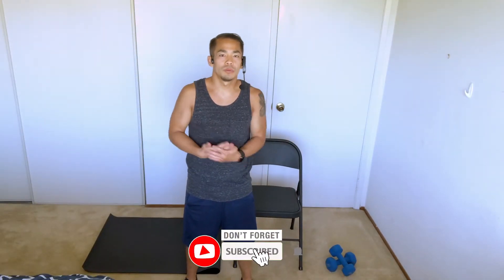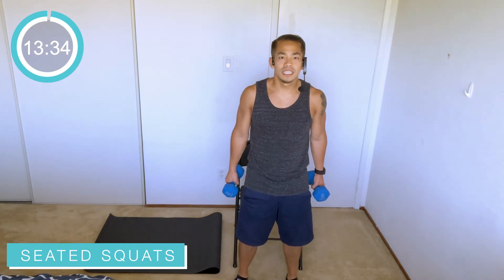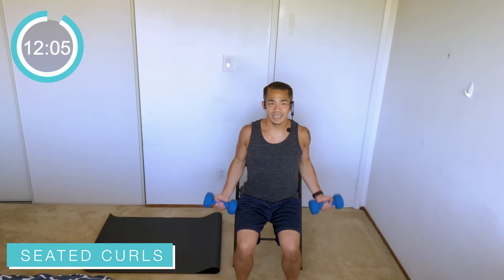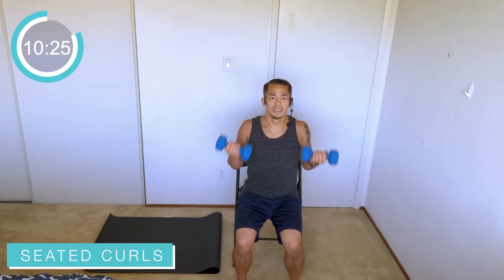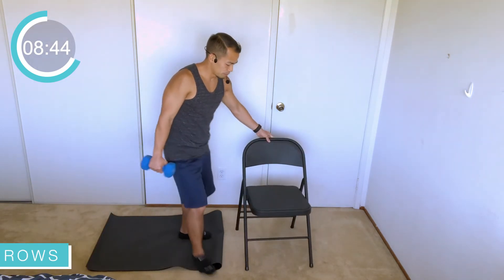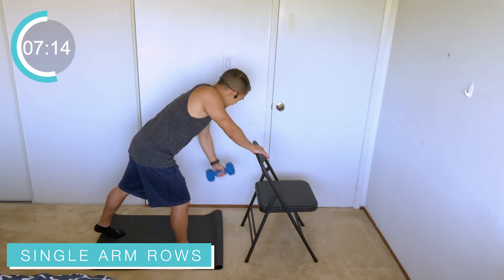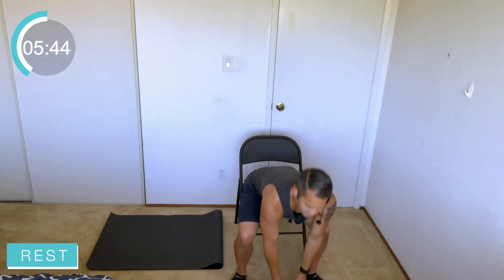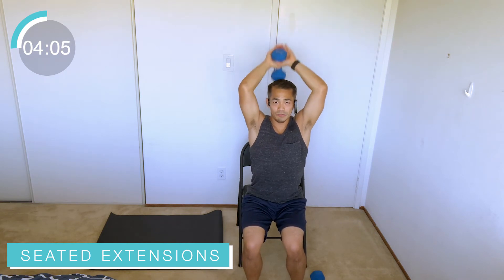No Jumping Workout at Home in 15 MINUTES | FULL BODY Workout with Weights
A low impact 15 minute workout routine that involves no jumping or floor work. Grab a light pair of dumbbells, a chair, and get ready for a full body workout. This routine is good for anyone with an injury, recovering from one, unable to jump, or trouble with mobility.

Equipment Required: light dumbbells, chair
Targeted Muscles: legs, arms, chest, abs

🧘Yoga Mats
🎀Yoga Mat Strap
📱iPhone Tripod with Ring Light
🎧Powerbeats Pro
🎤Wireless Headset Microphone

SAVE ON SUPPLEMENTS
use code: jeflex

Flex Fitness strongly recommends that you consult with your physician before beginning any exercise program. You should be in good physical condition and be able to participate in the exercise.

You should understand that when participating in any exercise or exercise program, there is the possibility of physical injury. If you engage in this exercise or exercise program, you agree that you do so at your own risk, are voluntarily participating in these activities, assume all risk of injury to yourself, and agree to release and discharge Flex Fitness and their trainers from any and all claims or causes of action, known or unknown, arising out of Flex Fitness and their trainers negligence.

Flex Fitness is a participant in the Amazon Services LLC Associates Program, an affiliate advertising program designed to provide a means for sites to earn advertising fees by advertising and linking to amazon.com.